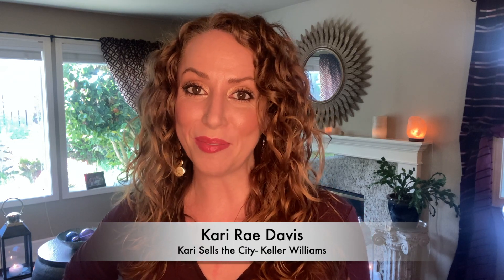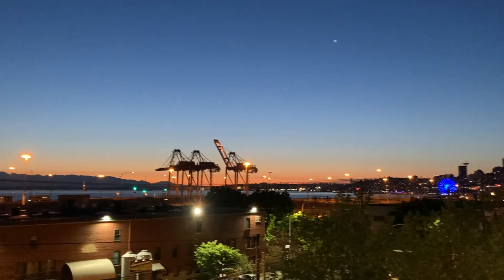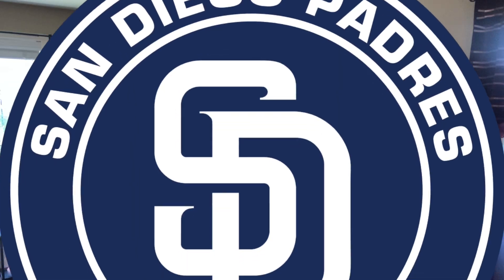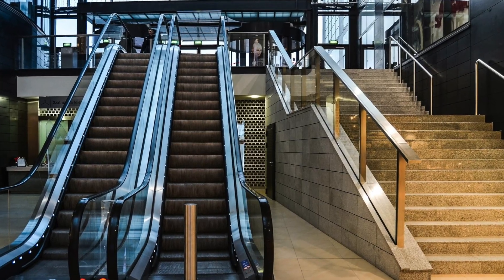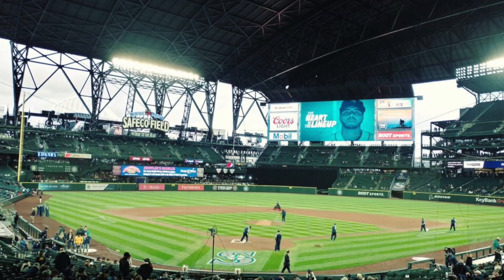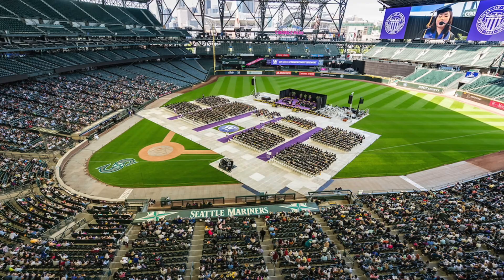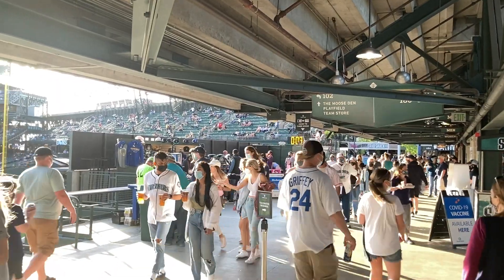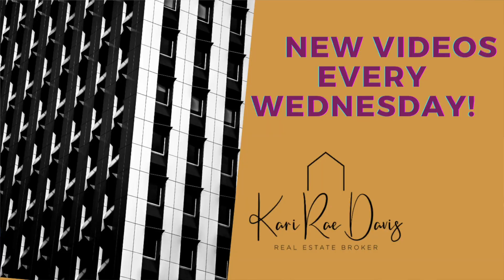T Mobile Park | Mariners Games in Seattle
Seattle Mariners Baseball is back in Season.  With that, means home games at T-Mobile Park.  T-Mobile Park is one of the best stadiums to view MLB within the League.  This State-of-the-Art Stadium was built for the Fan in mind, with places to keep your eye on the Game throughout the entire facility.  When the sun is out and the bases are full, T-Mobile Park is a fantastic activity to enjoy in Seattle.
Watch this week's video to find out more about watching the Seattle Mariners play at T-Mobile Park!!

Being a resident of Seattle and Tacoma, Washington; and the PNW for over 20 years, I know the ins and outs of our beautiful area and aim to be a resource for you when it comes to Real Estate. I enjoy amazing food, have wonderful experiences; and I hope to share all of what the beautiful Puget Sound has to offer.

I started my Real Estate career in 2014, and haven't looked back. I specialize in Real Estate with the Art of Hospitality, where my goal is to make the process of buying or selling a home as painless as possible. I will do my best to guide you seamlessly through the process, all the while executing your wishes.

Five Star Professional- Seattle Magazine
2016- Rising Star in Real Estate Award
2019- Rising Star in Real Estate Award
2021- Five Star Professional Real Estate Award

~Kari Rae Davis
 a: 5446 California Ave SW, Seattle, WA 98136
    Keller Williams Seattle Metro West